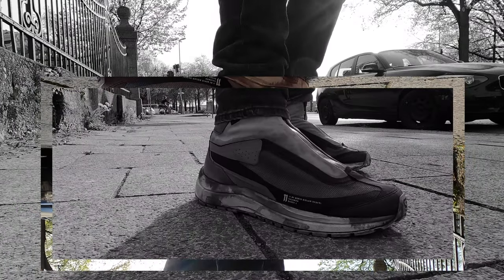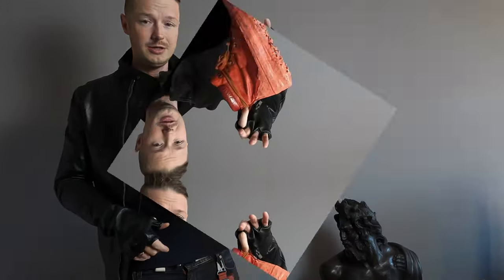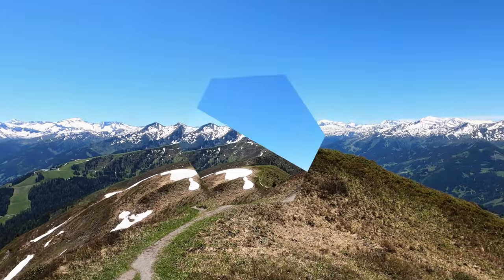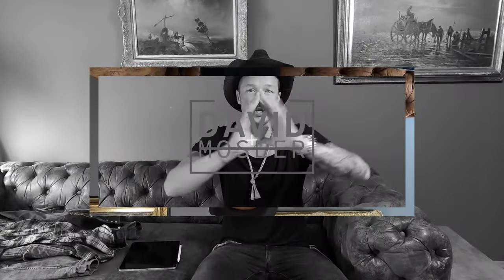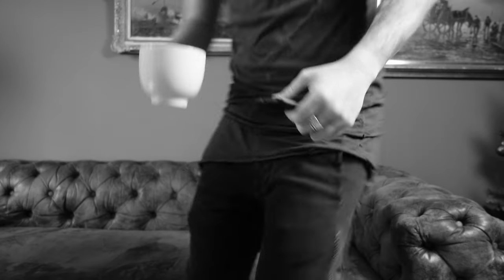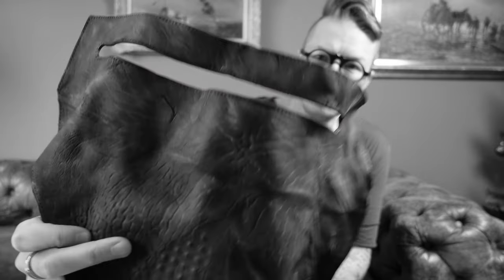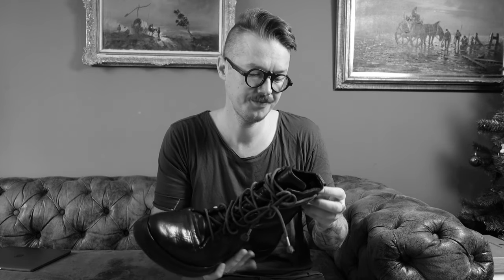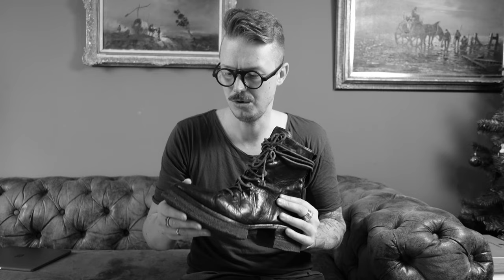Carol Christian Poell. In-Between Combat Boots.